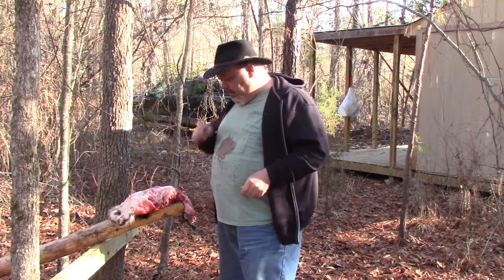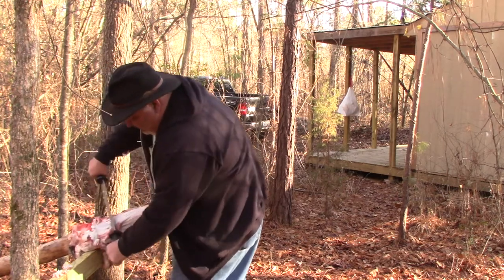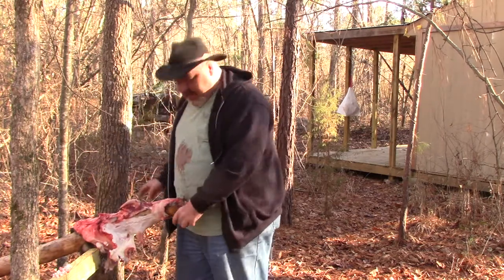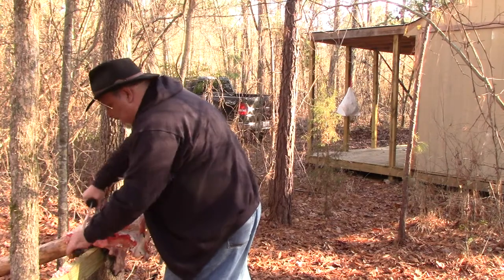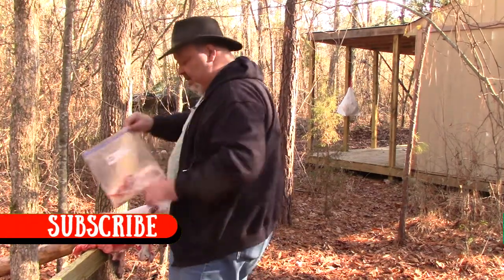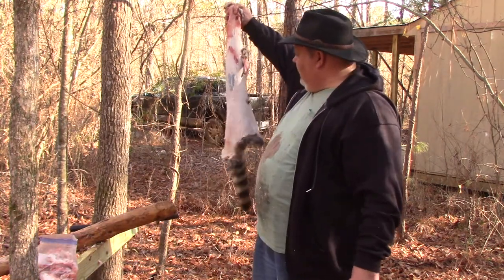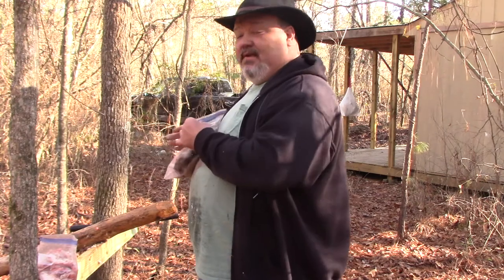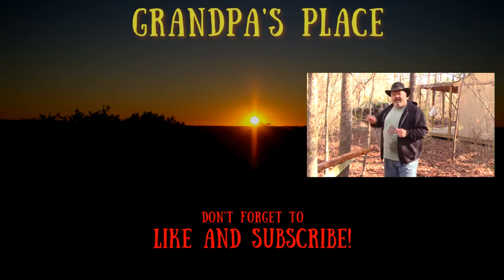How to flesh a raccoon hide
In this video I cover how to flesh a raccoon hide. fleshing hides is done in preparation of tanning the hide and this raccoon skin give me an opportunity to show you how it is done and how I use the fleshing beam I made in an earlier video.